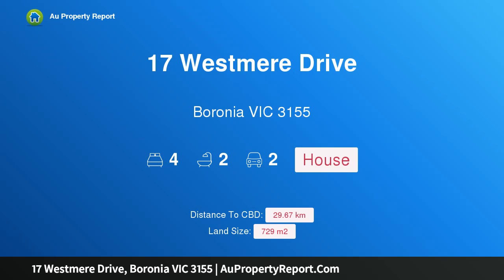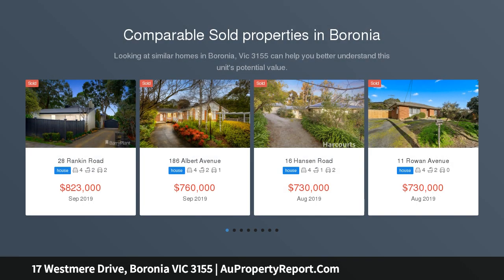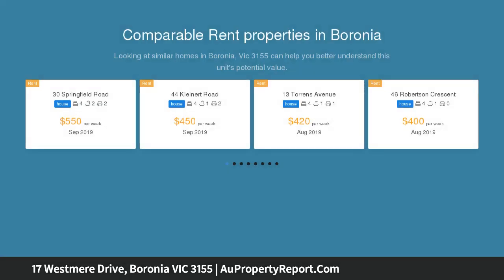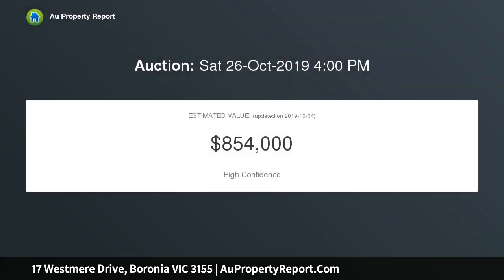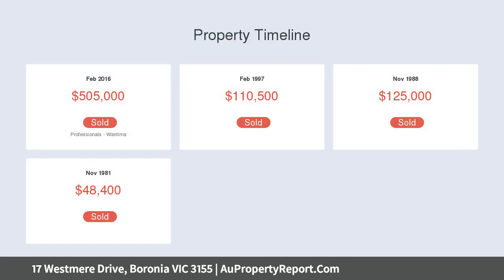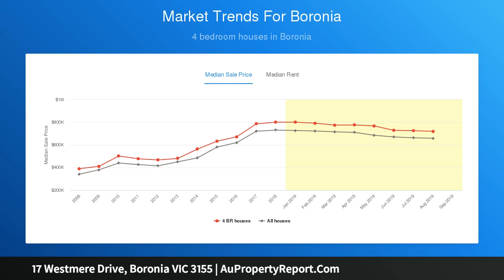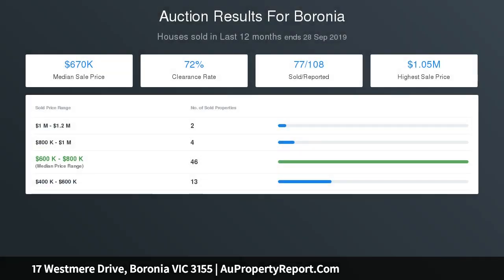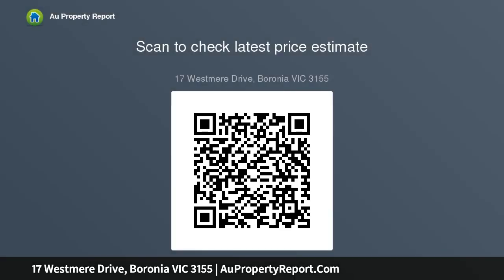17 Westmere Drive, Boronia VIC 3155 | AuPropertyReport.Com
17 Westmere Drive, Boronia VIC 3155
Property Type: house
Bedrooms: 4
Bathrooms: 4
Car Space: 2
BREATHTAKING STYLE, BRILLIANTLY CONVENIENT!